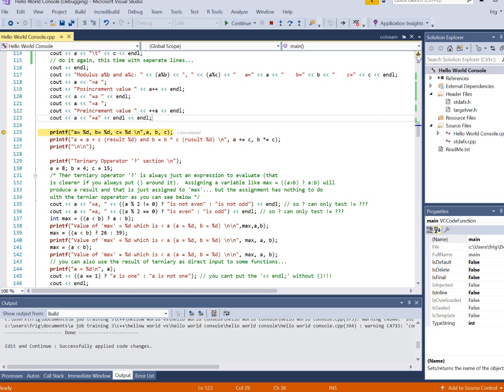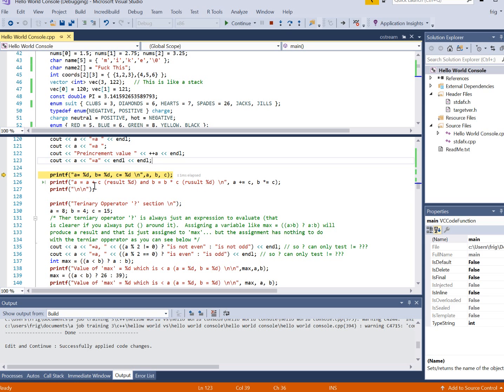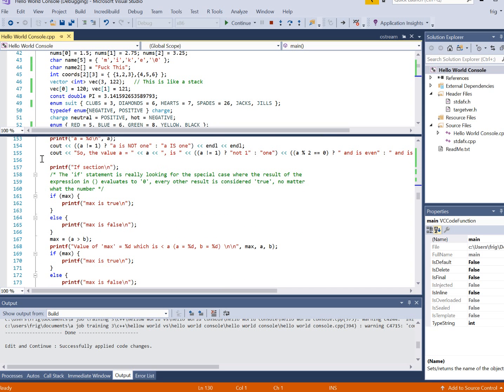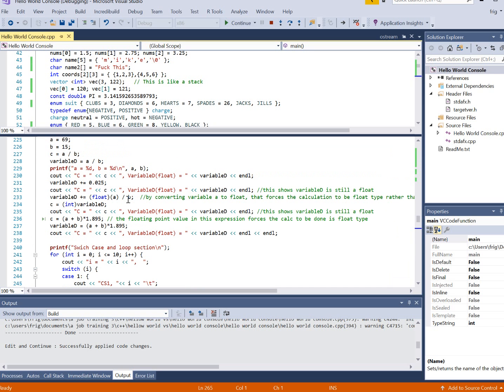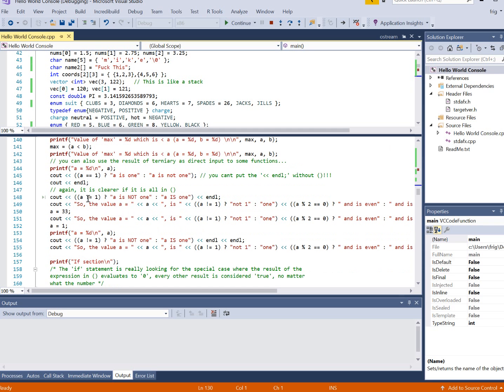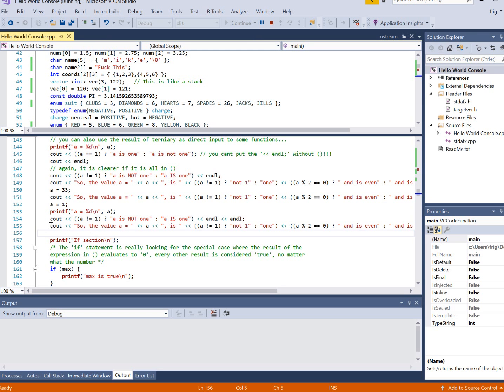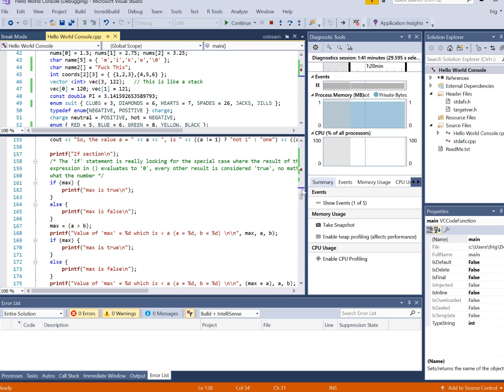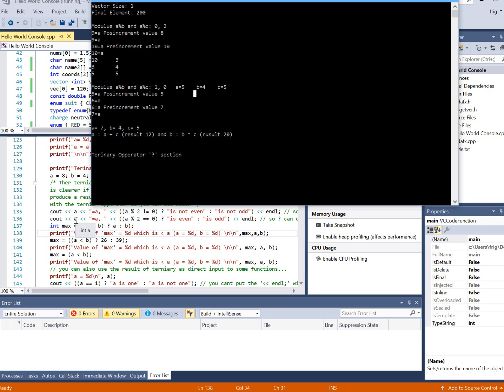TV 7 C++ terniary